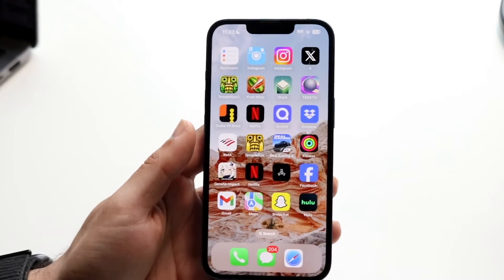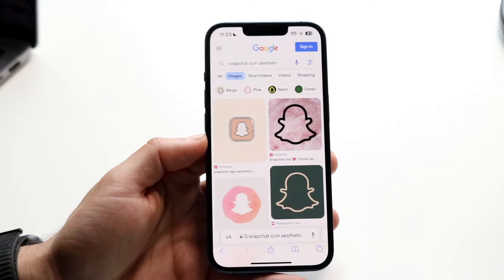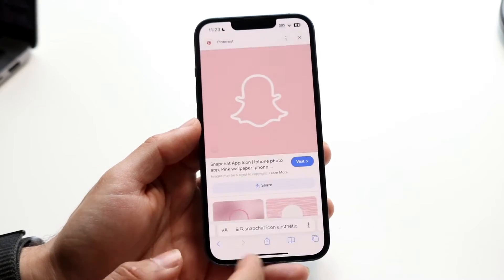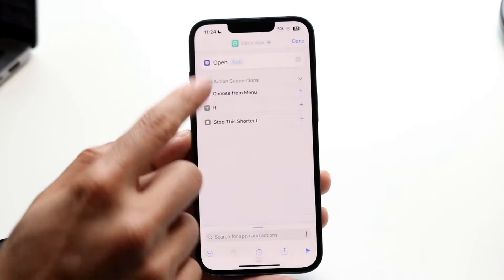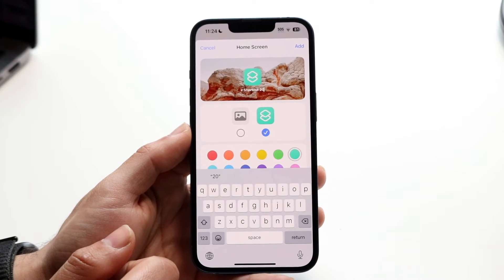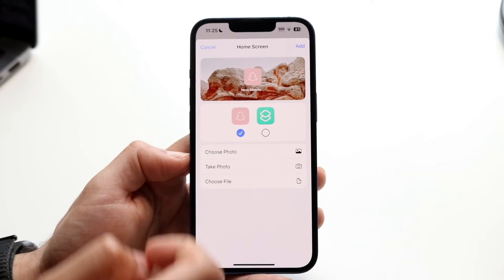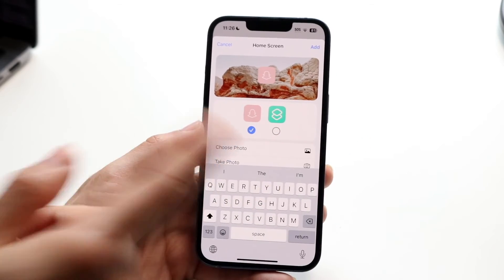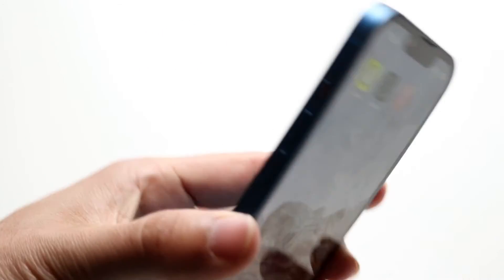How To Change App Icon Color On iPhone! (2024)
Here is exactly How To Change App Icon Color On iPhone! (2024)